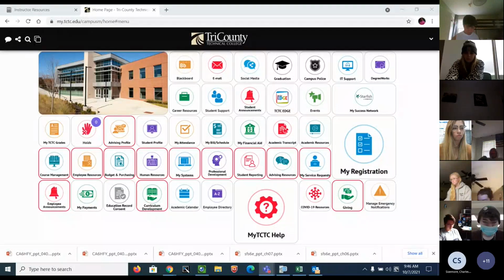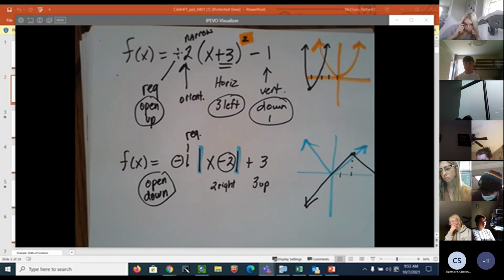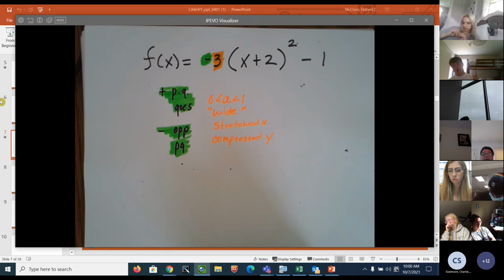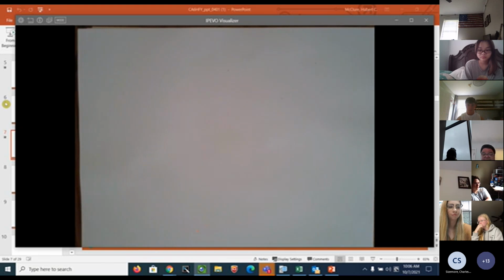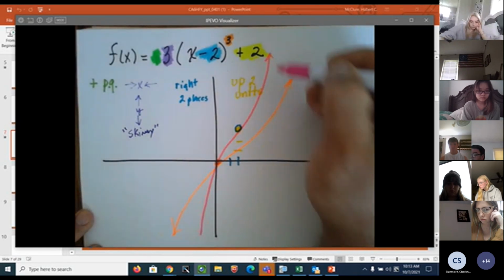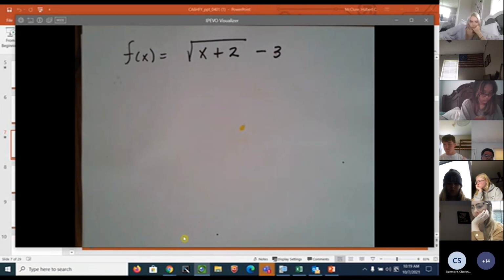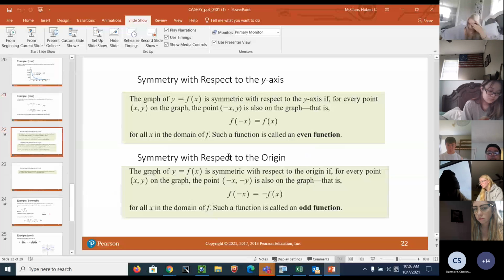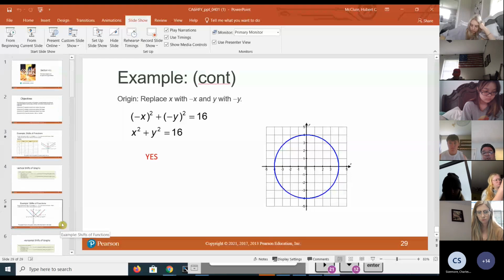MAT 109 005 10 7 21